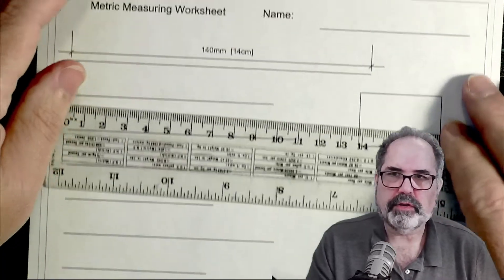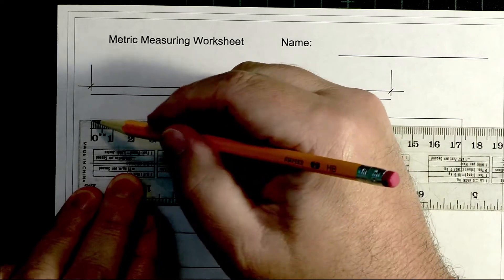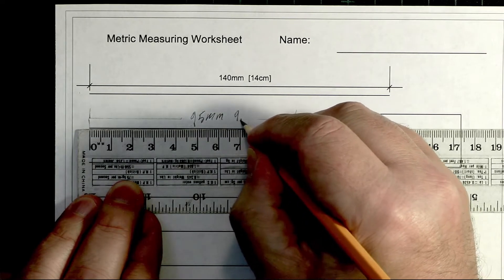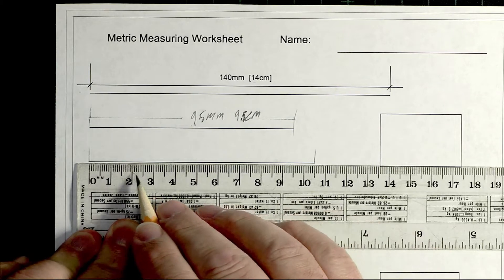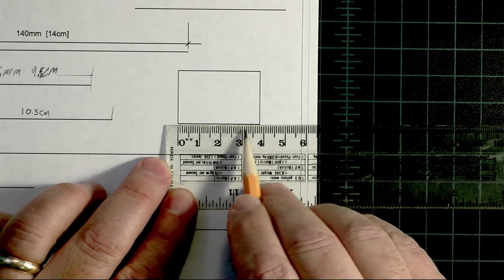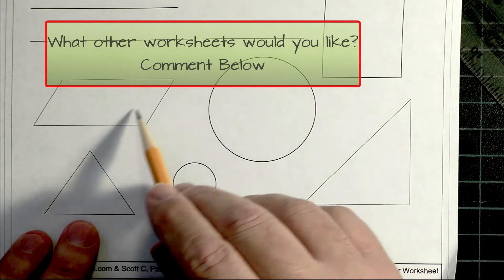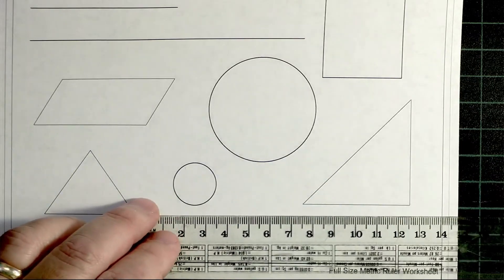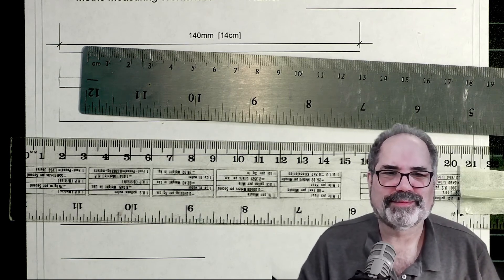Metric Ruler Worksheet: Teachers and Students help learn Measuring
Unleash the power of metric measurements with our comprehensive worksheet designed for educators and students. This tool is crafted to simplify learning how to measure in centimeters and millimeters using a metric ruler. Our video tutorial offers a step-by-step guide on initial measurements and clearly explains the distinctions between millimeters and centimeters.

For additional learning support, we offer a variety of other tutorial videos that provide in-depth instructions on reading rulers, understanding tape measures, and much more.

This resource is unique in including pre-drawn lines and shapes, such as rectangles, triangles, and circles, to facilitate the practical application of metric ruler measurements.

Those interested in the answer sheet can be requested through the same link for a nominal fee. This is an invaluable tool for teachers to verify the accuracy of student responses.

00:00 - Intro
00:10 - Inches with Fractions worksheet
00:31 - Guideline or Measurement Marker Line
00:50 - MM or Milimeters
01:02 - CM or Centimeters
01:31 - Metric Rulers
02:39 - Triangles
02:55 - Circles
03:15 - Would you like the worksheet?
03:26 - Answer Sheet?